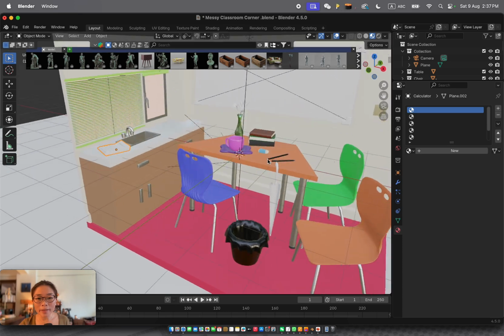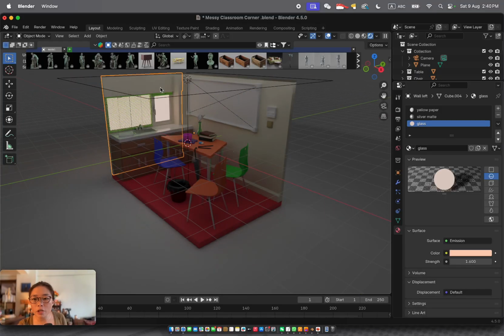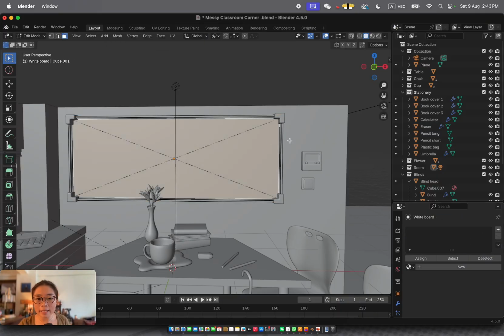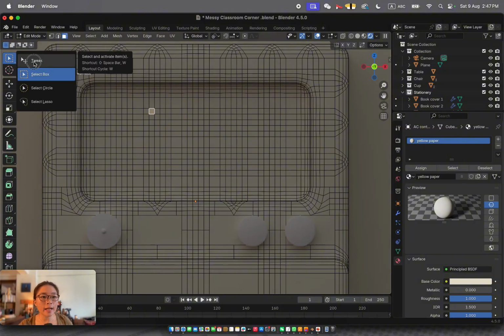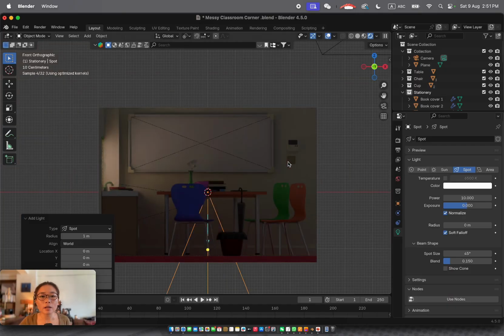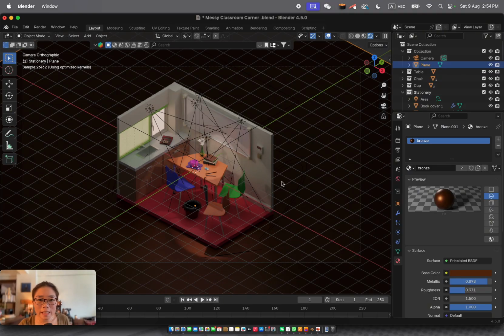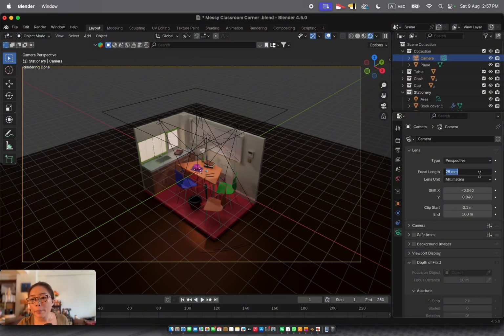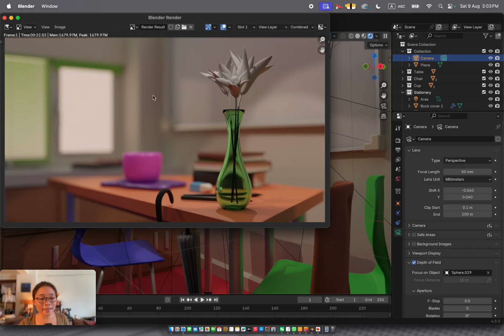Learn Blender 4.5 with Dr. Hawthorn — Lighting & Final Render | Part 8 [2025] — Bonus Reveal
Learn Blender 4.5 with Dr. Hawthorn — Part 8 (Bonus Reveal).
Beginner-friendly guide to lighting and final rendering in Blender 4.5. We’ll set up simple, cinematic lights and finish a clean render in Eevee and Cycles—step by step.